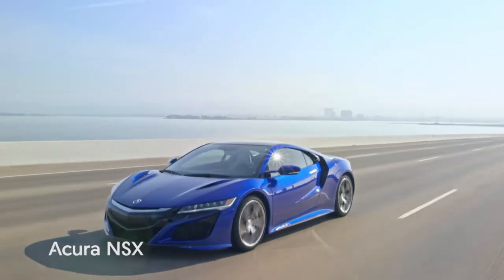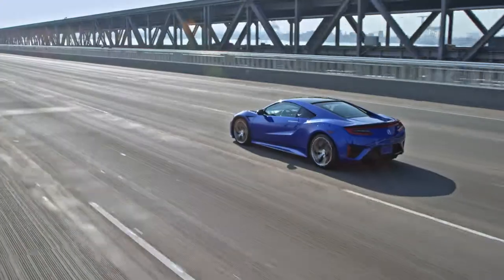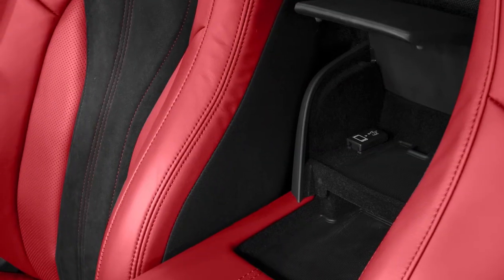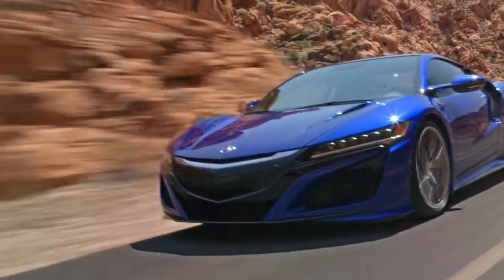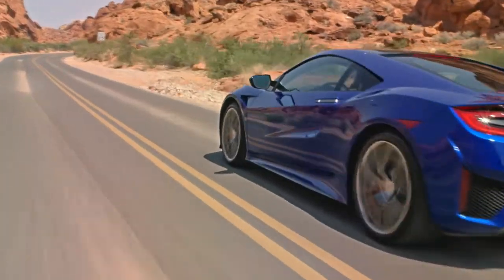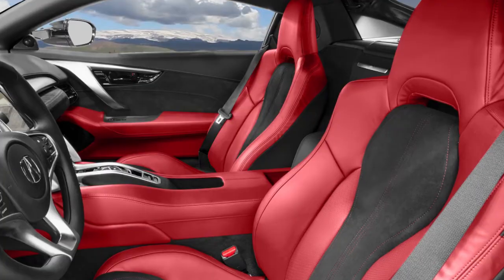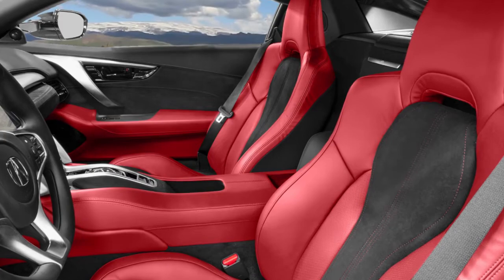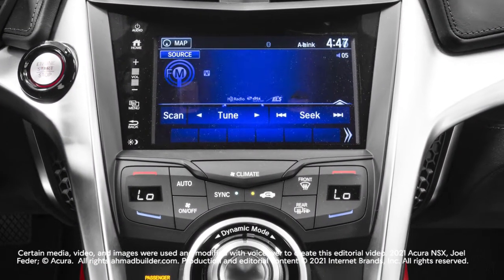Acura NSX overview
The Acura NSX is a two-seat sports car with hybrid power and supercar looks.